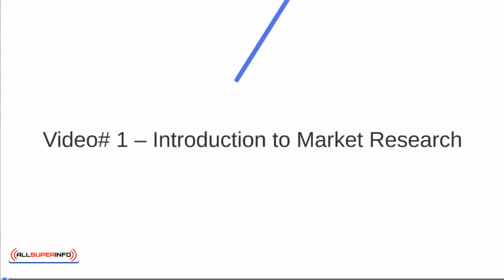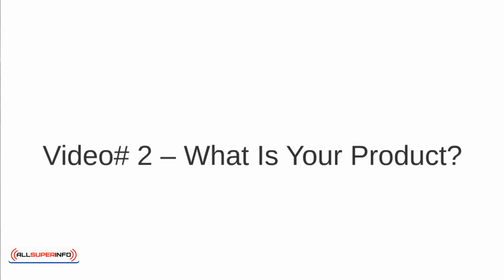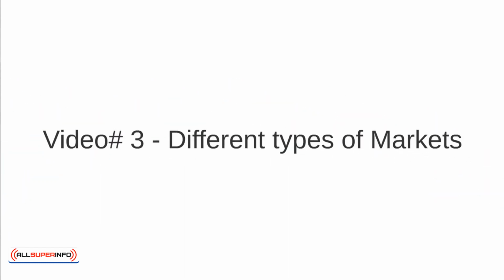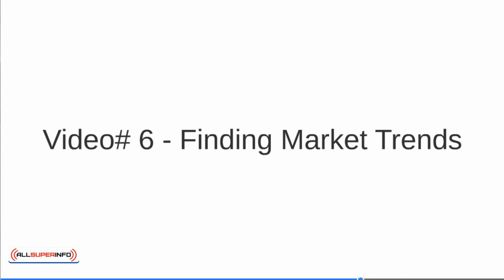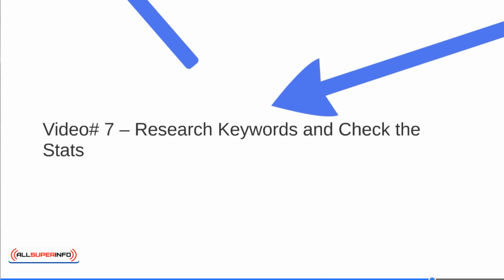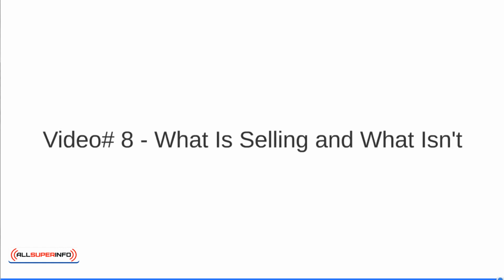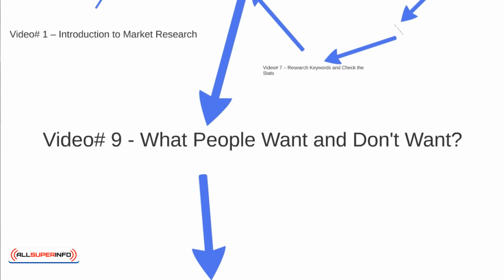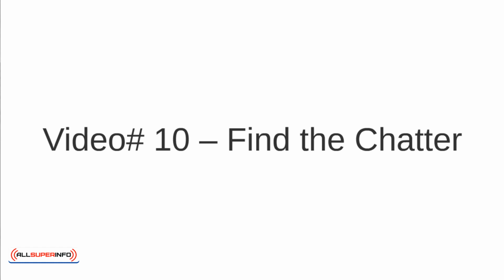Know What Sells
Discover the Secrets to Finding Hot Profitable Niches Within Minutes from Now! Dig Out The 9 Key Elements of Your Niche, Understand the Mindset of Your Customers, and Guarantee Product Sales with a Little Smart Market Research.

It's a fact that having your own product will increase your profit immensely vs. selling someone else's product.

But whether you have a product idea or have already created a product, the determining factor of whether it will sell or not depends on your market. How do you know your idea will sell?... Or worse - will it flop?

Content  produced, managed, and distributed, by AllSuper.Info.